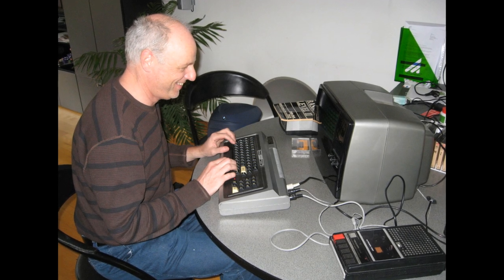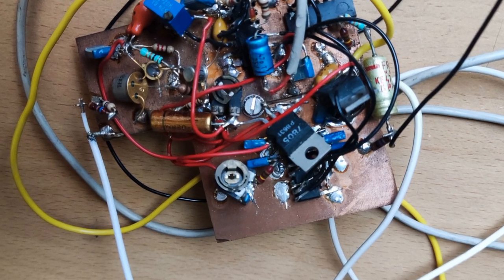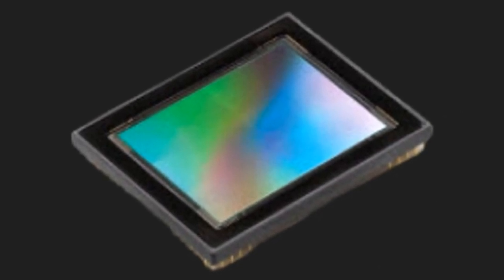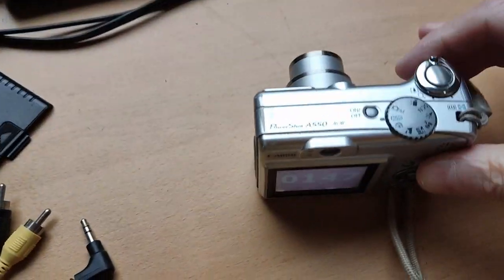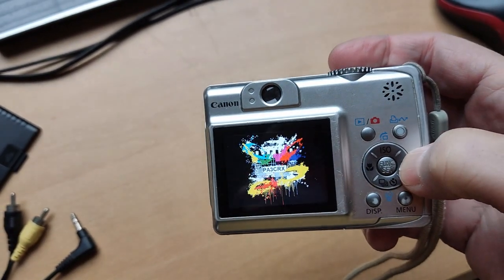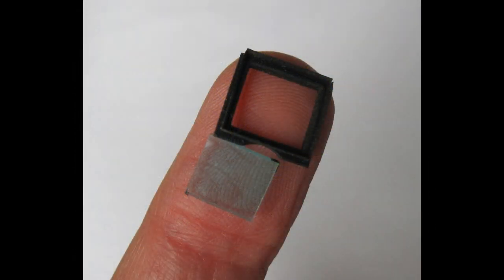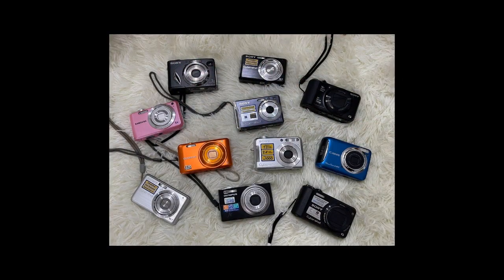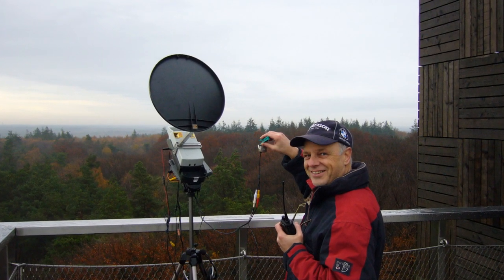Cheap video cameras for analogue Amateur Television (ATV)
To transmit live moving images, you need a camera as video source.